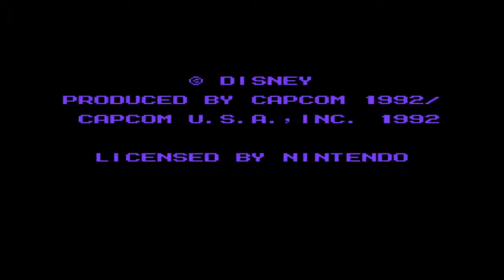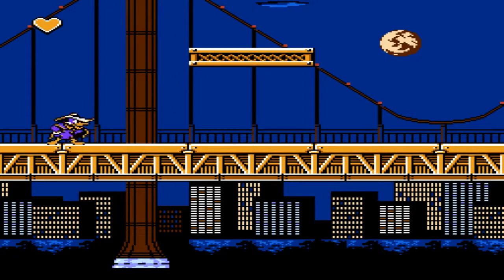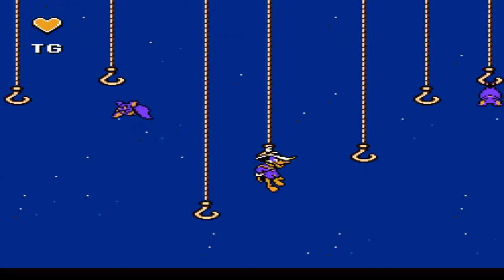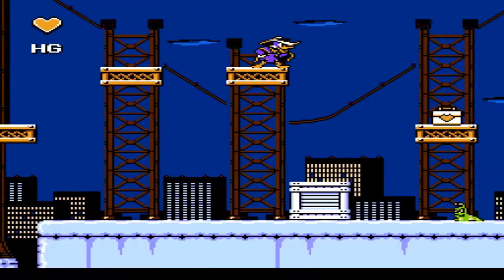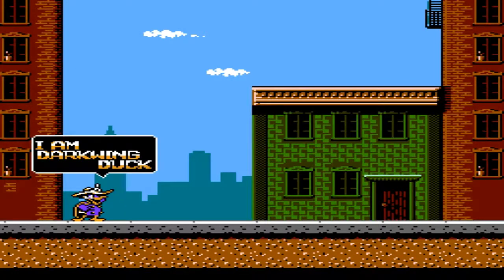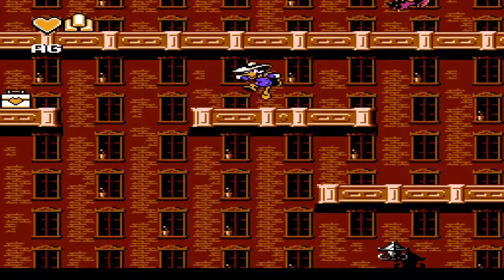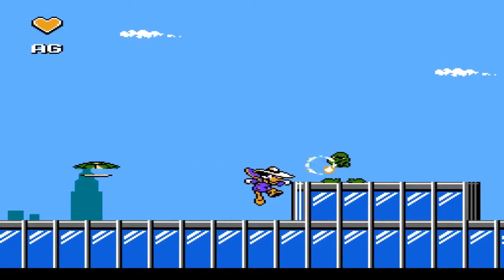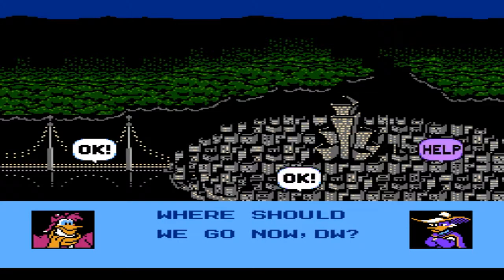Let's Play Darkwing Duck 01- Swooping out the Shadows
Starting off a new LP and making it past the first two stages